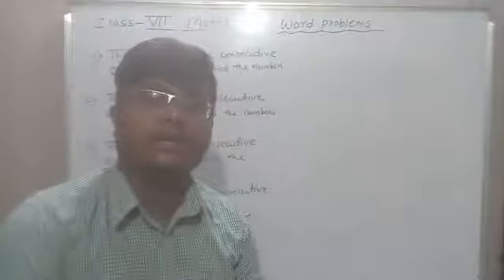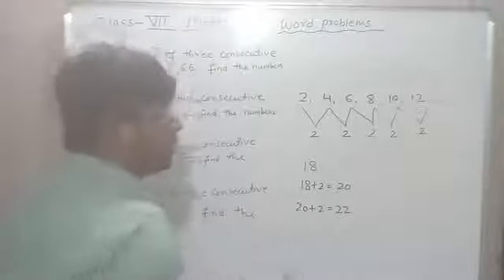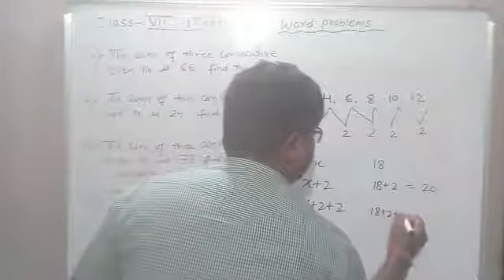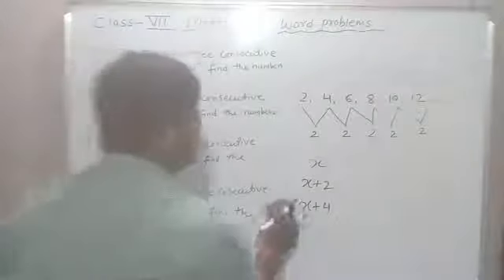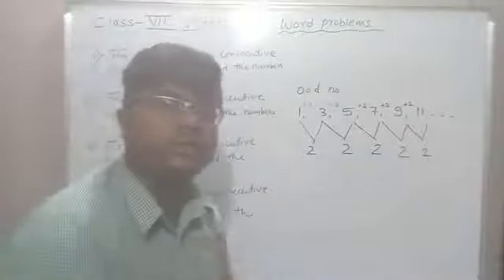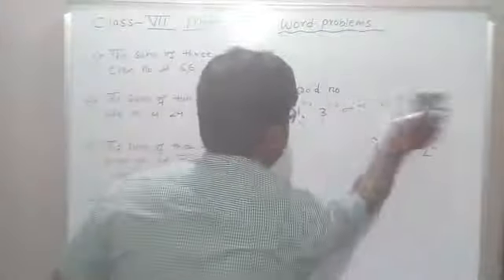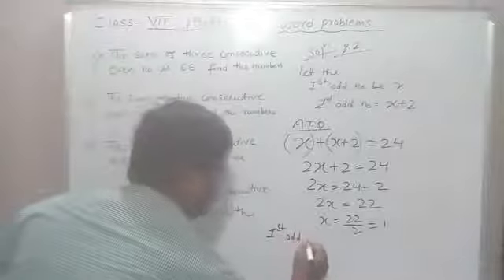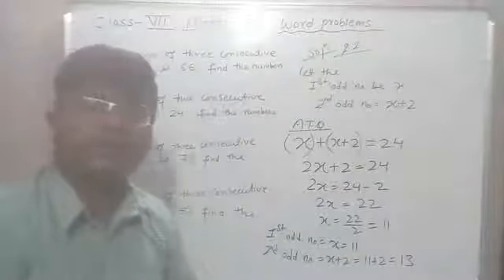Mathematics Class 7 Day 15